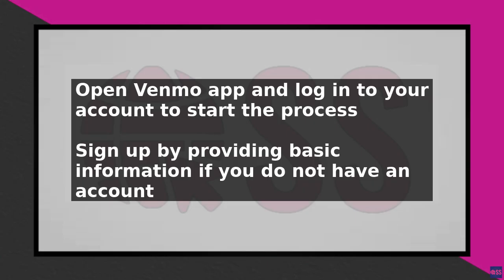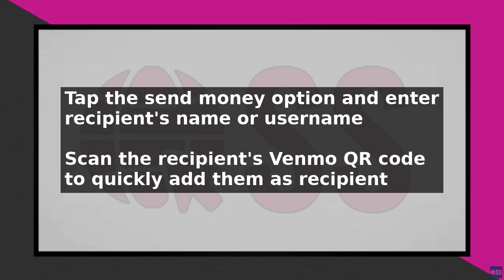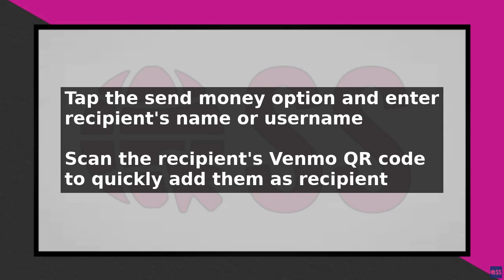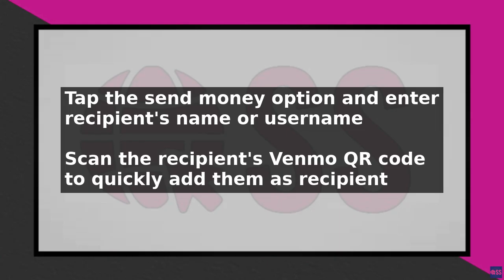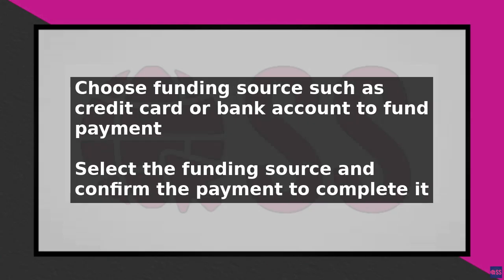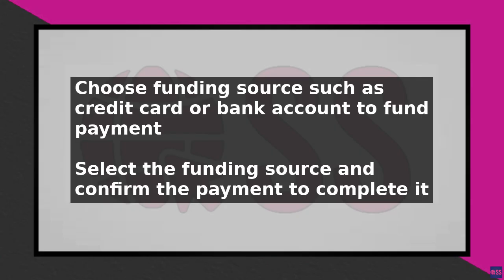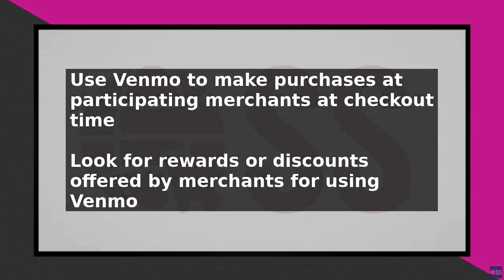How To Pay With Venmo On Phone (2025)